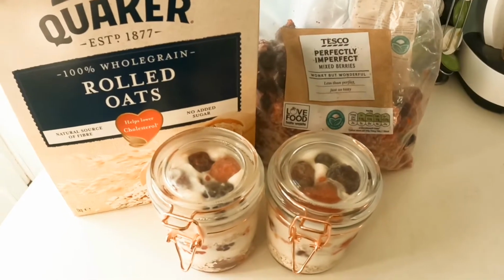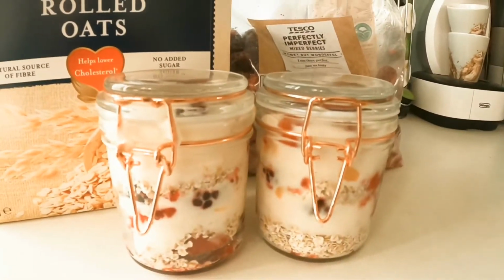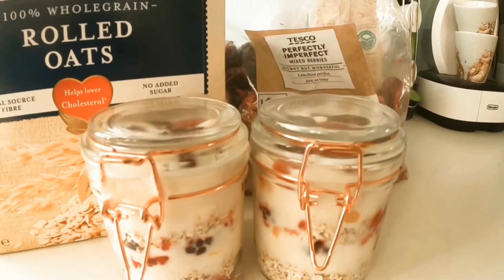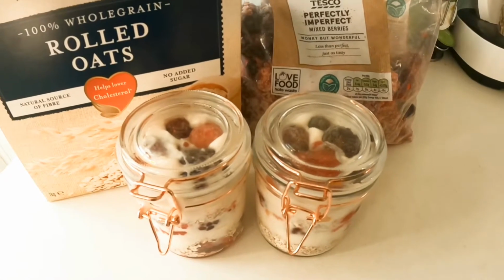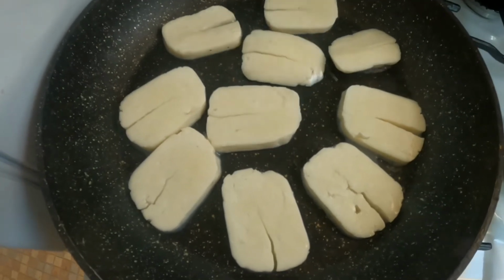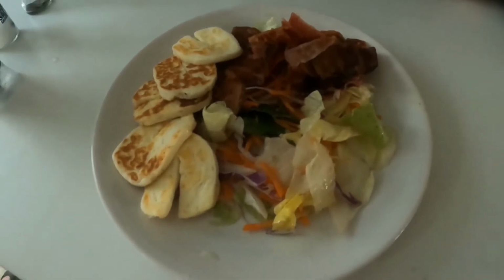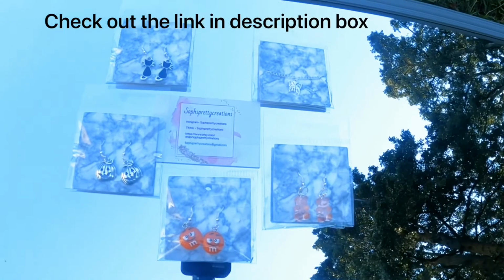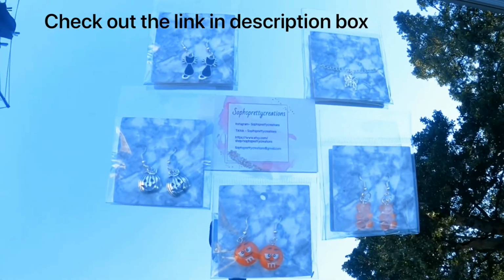What I eat in a day , beach walk & check out a Etsy site I love 😊💚